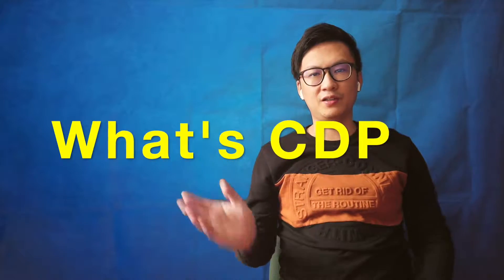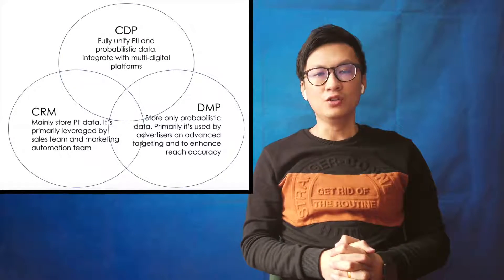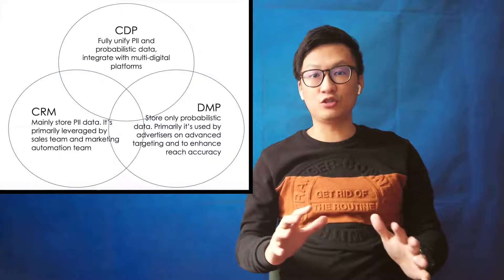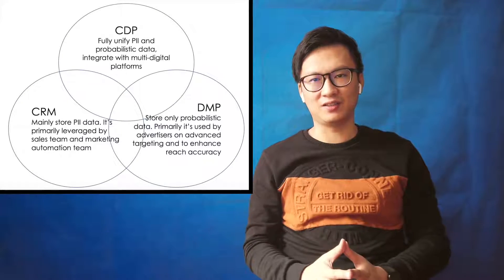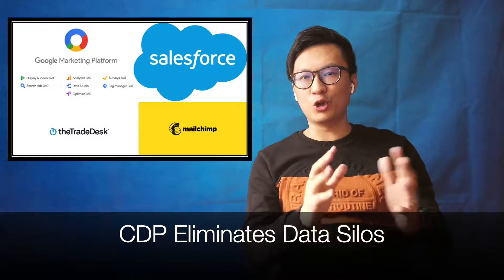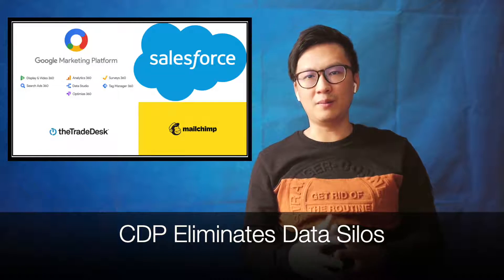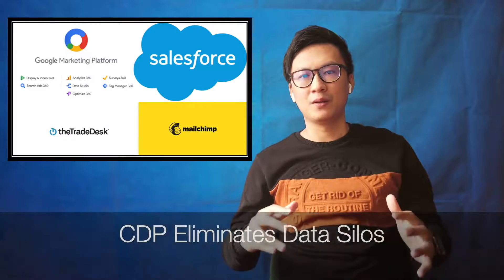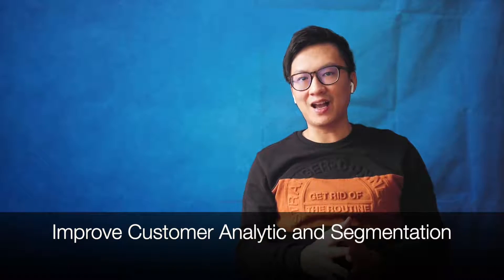What's the difference among CDP, CRM and DMP - Easy2Digital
For more details regarding CDP, DMP & CRM and alternative first party data marketing strategy, please visit us

We offer a wide range of scraping and AI APIs and onsite apps:
- Finance
- Marketing
- Automation
- Web3